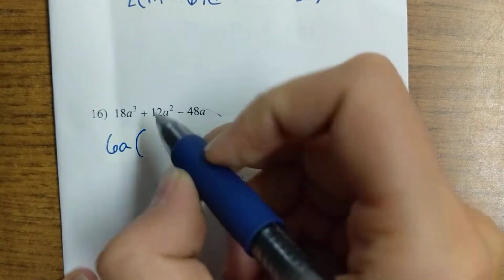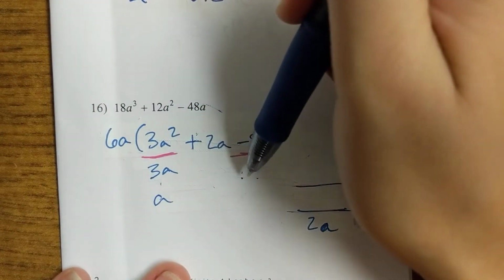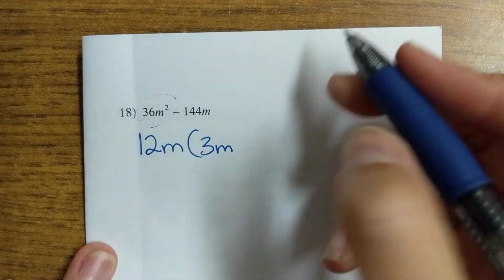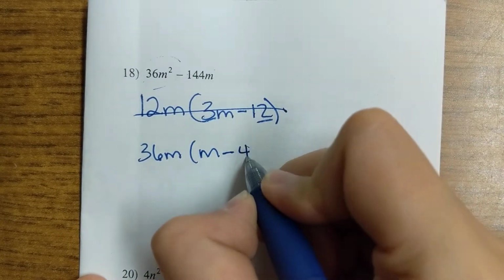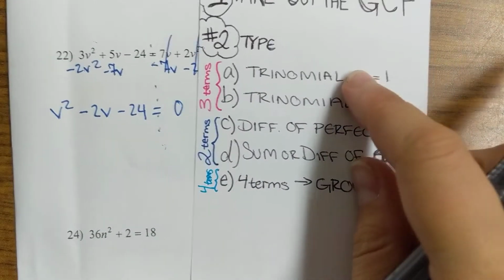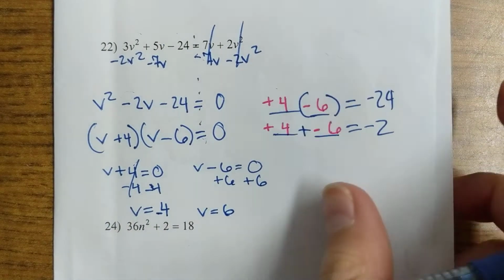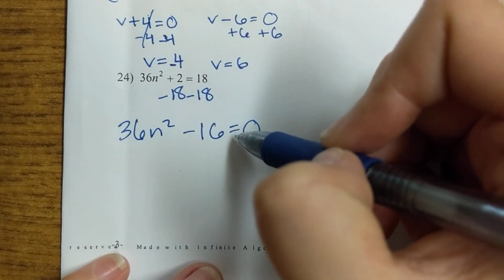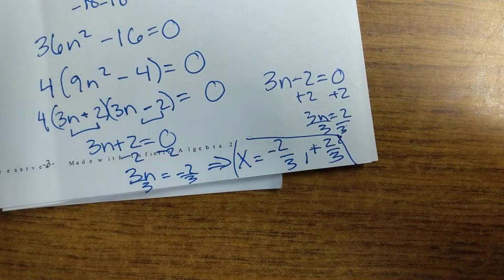Review 5 Part 2 of 2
Algebra 2 Review 5.